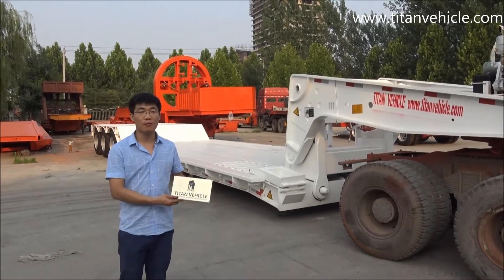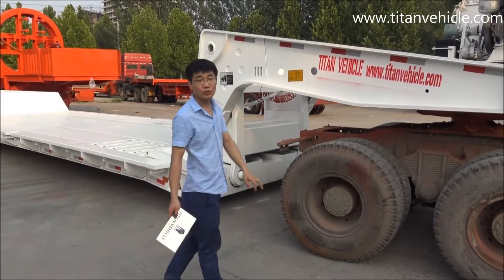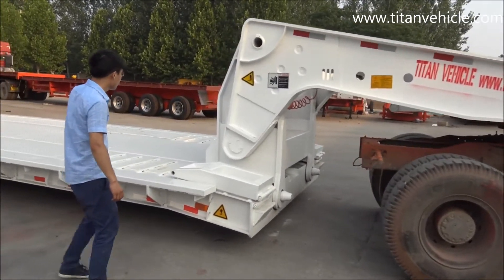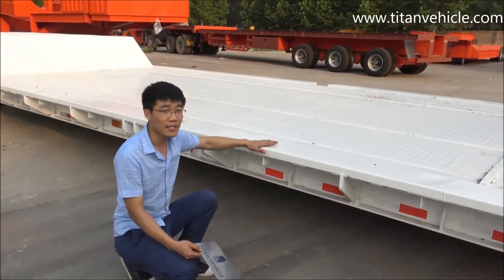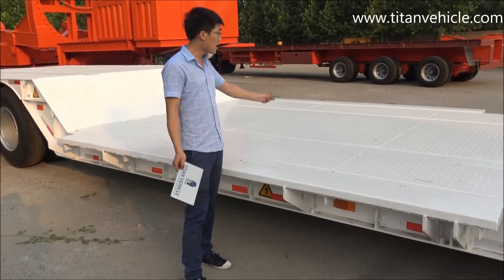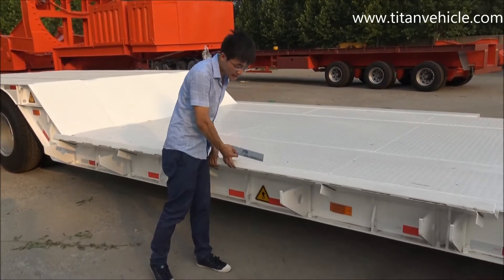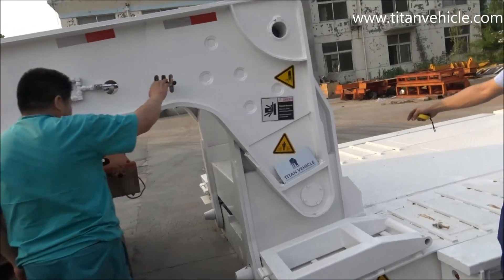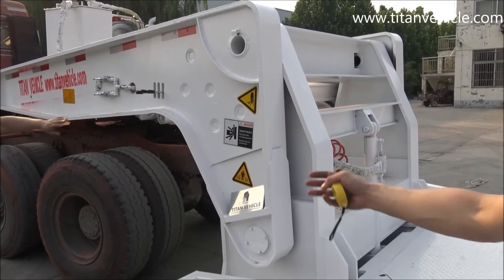What is a Lowboy Trailer? TITAN 3 Axle 80 Ton Detachable Removable Gooseneck Lowboy Trailer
Lowboy trailer for sale has many different names in different countries around the world, such as RGN trailer, detachable gooseneck trailer, folding gooseneck lowboy trailers, hydraulic low bed trailer, removable gooseneck trailer, front loading rgn lowboy trailer, and military lowboy trailer for sale.

Loading method for gooseneck trailer: cargo is loaded from the front. Detachable gooseneck cargo table is only 85 cm, the center of gravity is very low, so the stability and security are very good. As you can see, the heavy duty lowboy trailer can transport ultra-high and medium sized equipment and machine.

 The hydraulic detachable gooseneck trailer uses a concave beam type. Detachable gooseneck trailer can separate the gooseneck from the trailer, and achieve contact between the front end of the vehicle and the ground. After the cargo or equipment is loaded, the RGN trailer is restored to the original transportation state in time for transportation.

Common low bed semi trailer, should use the ramp behind the used lowboy trailer for cargo loading. Yet, some large machinery and equipment, such as pile drivers, large rotary drills, large excavators, and large bulldozers, have very high centers of gravity due to their very high height. There is a great risk of later loading.

La remorque Lowboy à vendre a de nombreux noms différents dans différents pays du monde, tels que la remorque RGN, la remorque à col de cygne détachable, les remorques à col de cygne pliable, la remorque hydraulique à lit bas, la remorque à col de cygne amovible, la remorque à chargement frontal rgn lowboy et la remorque lowboy militaire à vendre .

Méthode de chargement pour remorque à col de cygne: la cargaison est chargée par l'avant. La table de chargement à col de cygne amovible ne mesure que 85 cm, le centre de gravité est très bas, donc la stabilité et la sécurité sont très bonnes. Comme vous pouvez le voir, la remorque surbaissée robuste peut transporter des équipements et des machines de très grande et moyenne taille.

 La remorque à col de cygne amovible hydraulique utilise un type à poutre concave. Une remorque à col de cygne amovible peut séparer le col de cygne de la remorque et établir un contact entre l'extrémité avant du véhicule et le sol. Une fois la cargaison ou l'équipement chargé, la remorque RGN est remise dans son état de transport d'origine à temps pour le transport.